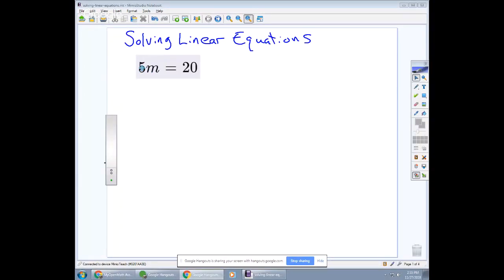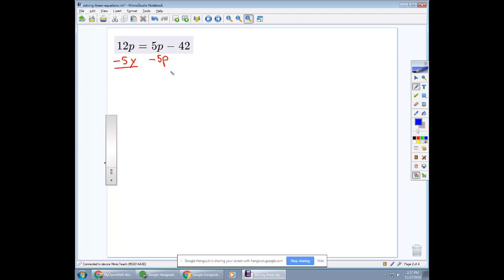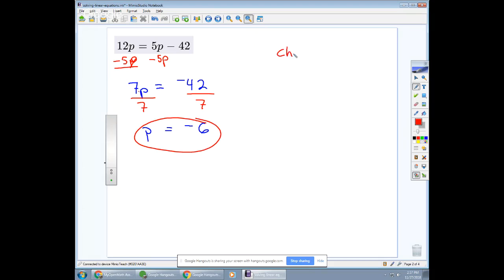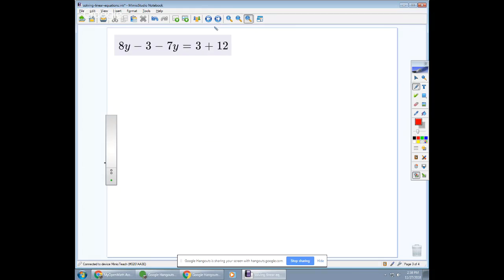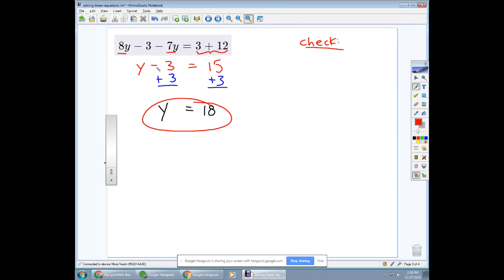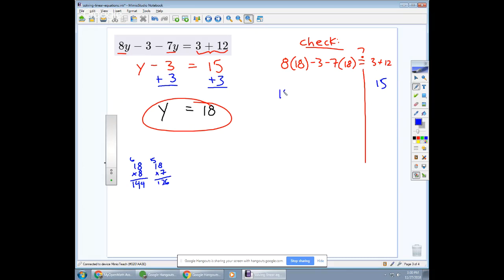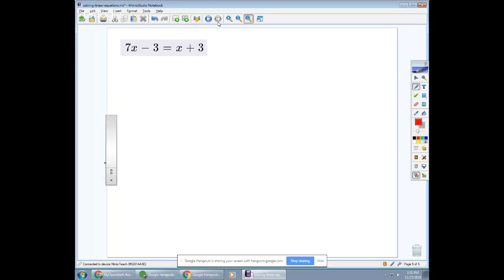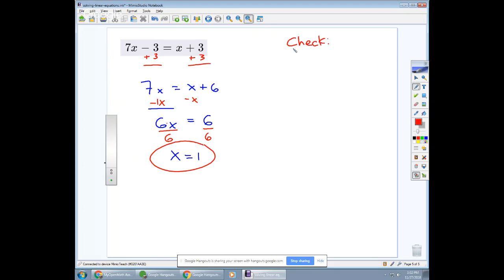MTH070 Solving Linear Equations